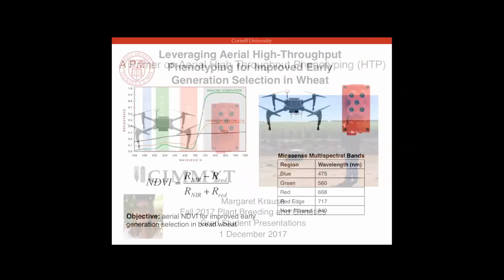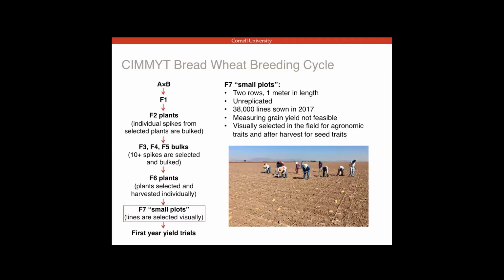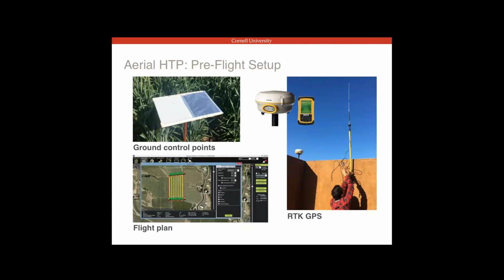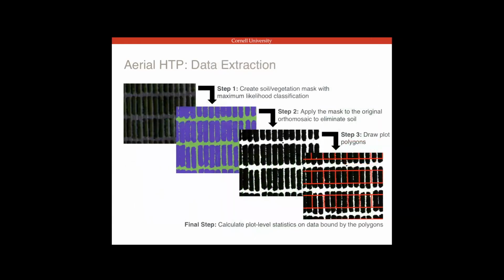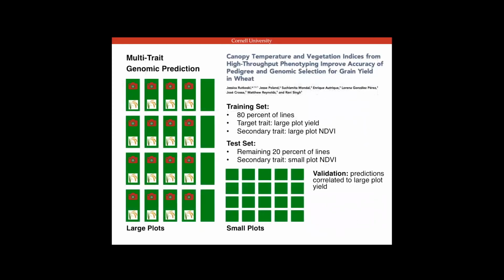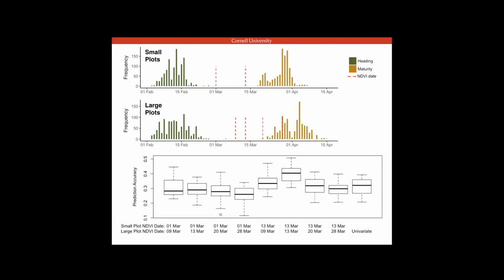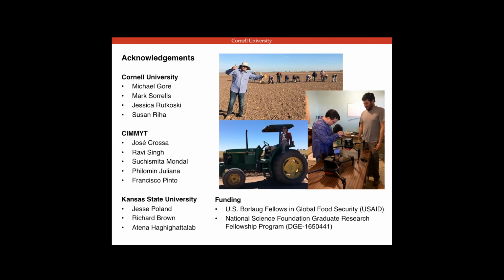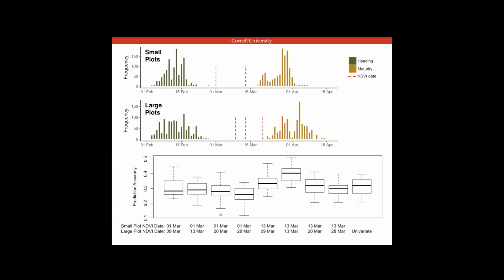Margaret Krause: Leveraging aerial high-throughput phenotyping for improved wheat selection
Full t9itle: Leveraging aerial high-throughput phenotyping for improved early generation selection in wheat

Margaret Krause, Plant Breeding and Genetics Section